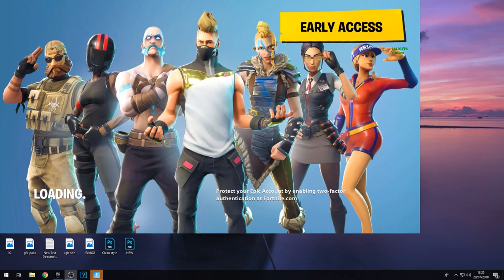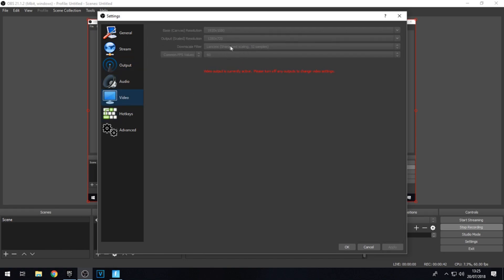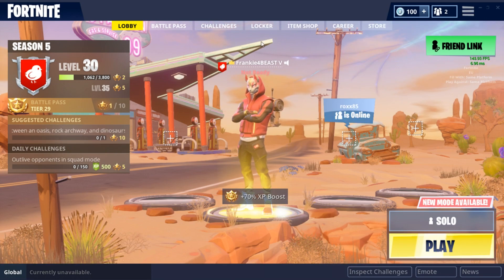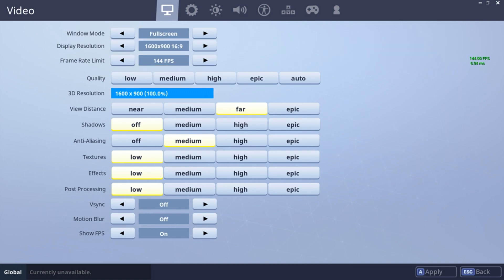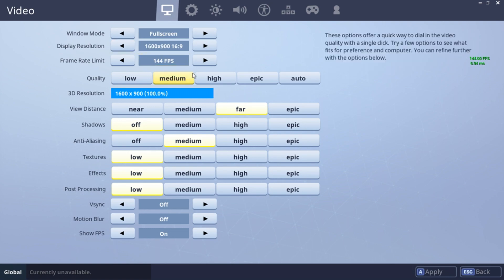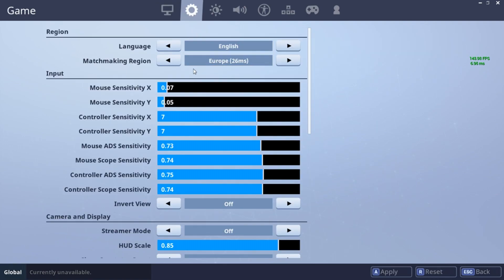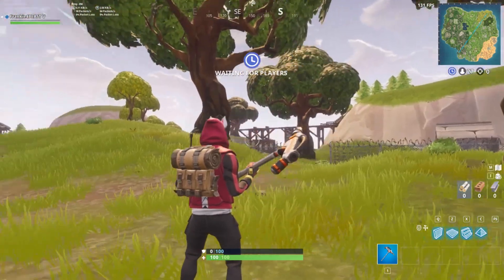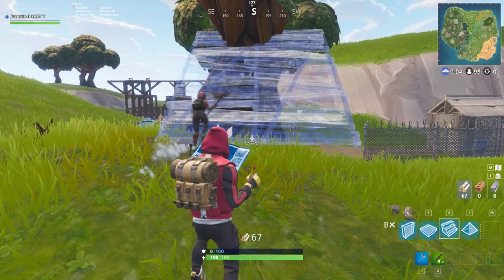RUN FORTNITE ON LOW END PC /LAPTOP HOW TO FIX LAG FRAME DROP AND STUTTER FPS GUIDE 2018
RUN FORTNITE ON LOW END PC /LAPTOP HOW TO FIX LAG FRAME DROP AND STUTTER FPS GUIDE 2018 / this video is going to show you my ingame settings to fix your lag / stutter issues on fortnite in 2018. laptop or pc doesnt matter - all i ask is like the video it takes 1 second and helps me a bunch i am trying to bring more fortnite content, this is part 2, this is a simple version the part 1 was the advanced here is a link to the part 1. check it Subscribe, also comment

How to run Fortnite on a low-end pc , laptop , bad pc , run fortnite on any pc , fps boost, fps fix, fix lag, updated 2018 works for AMD and Intel HD Graphics and Nvidia.

100 likes for part 3 with more info. this was meant to be in P1 but

hes a nice guy :)

By
TempoArts